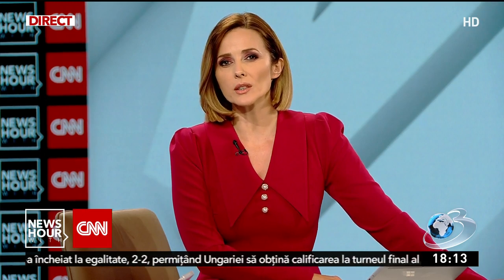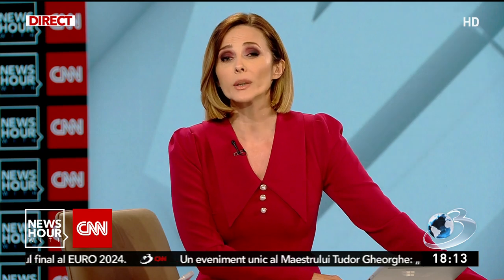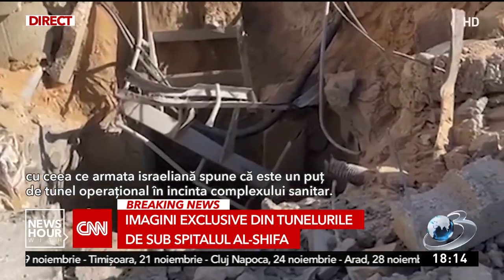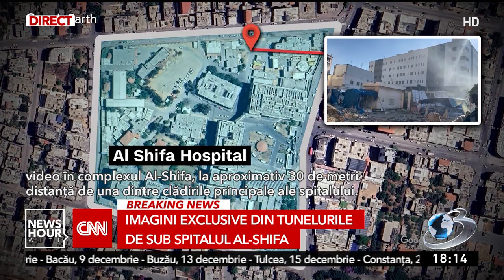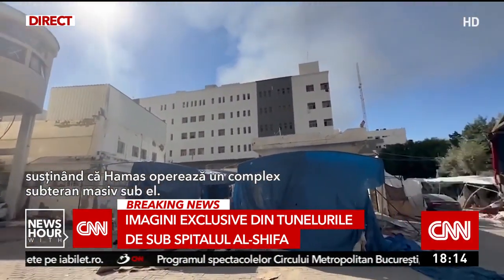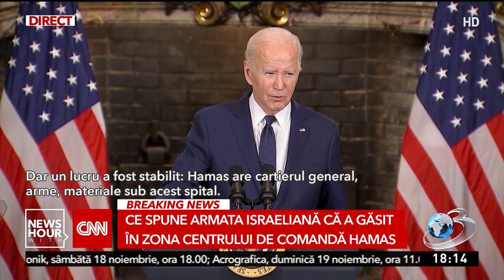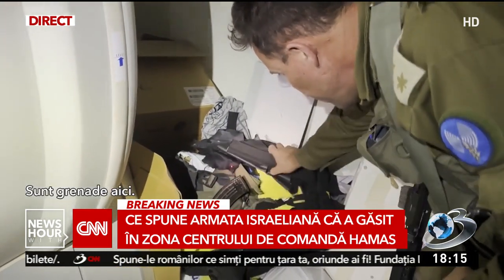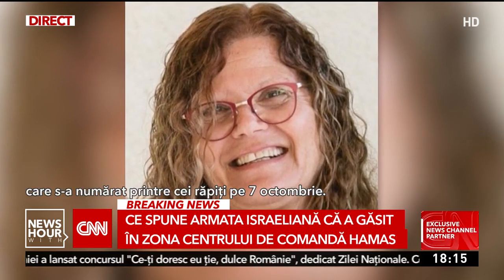Imagini exclusive CNN din tunelurile de sub spitalul Al-Shifa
News Hour with CNN este un program de știri interne și externe, prima emisiune din România în parteneriat cu CNN.